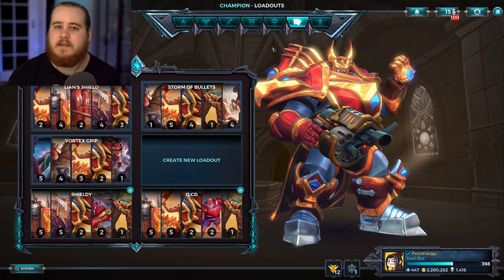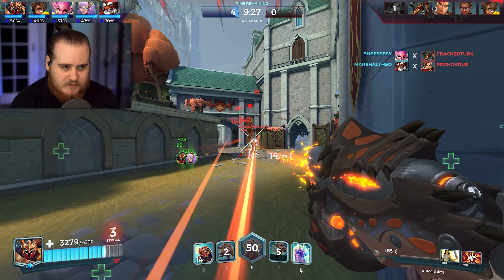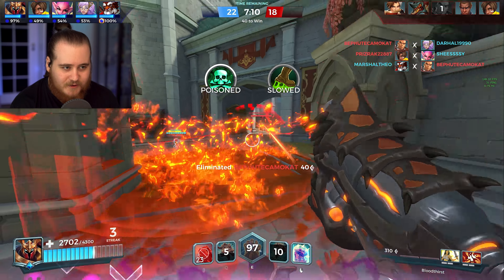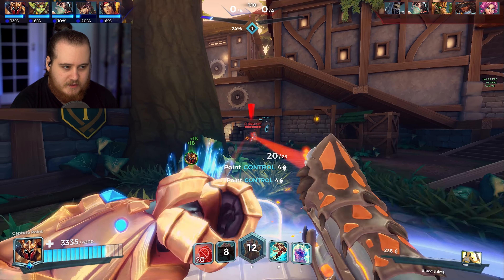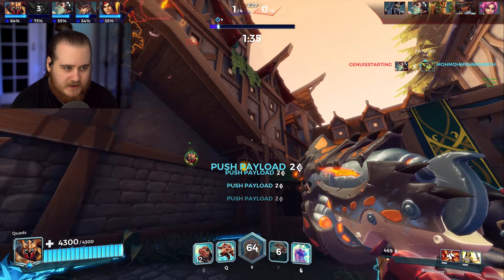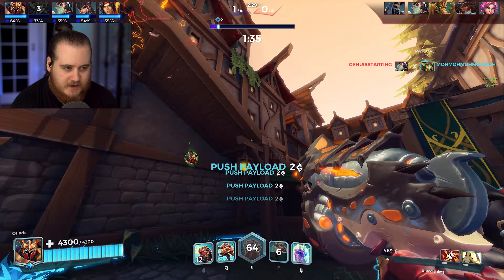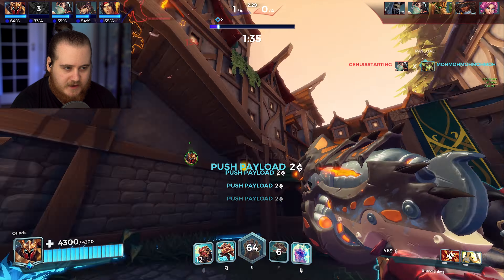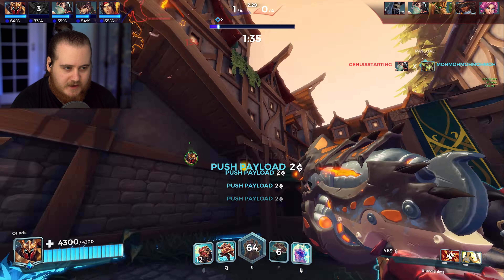KHAN BUT BETTER! - Paladins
Paladins Khan Updated Damage gameplay and build!